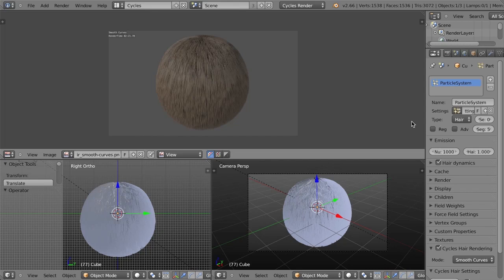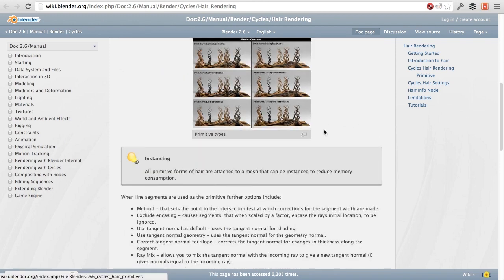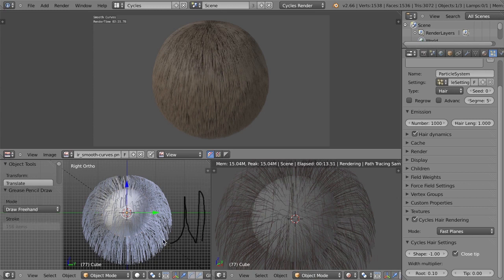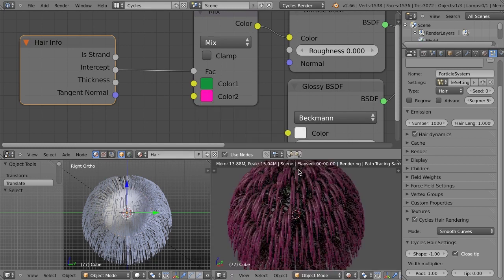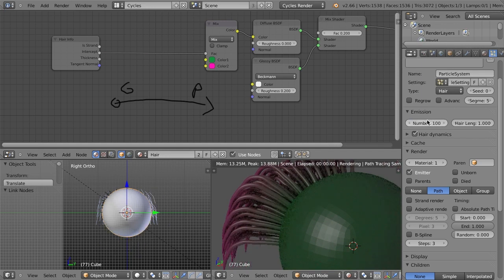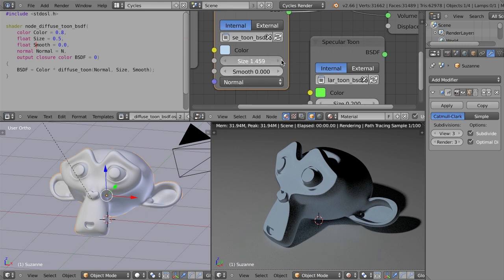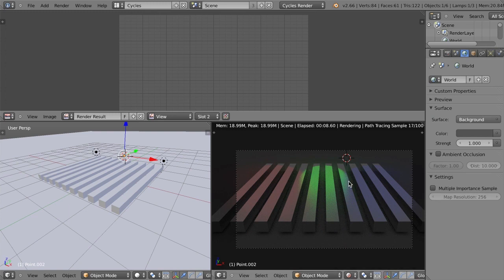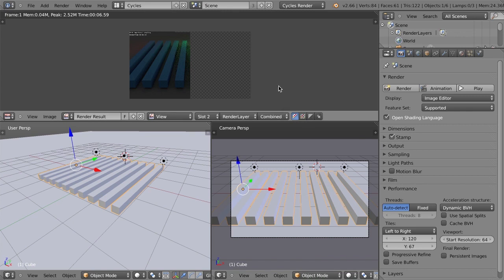Blender 2.66 Overview - 04 - Cycles Hair Strand Rendering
Blender 2.66 was released Thursday, February 21st 2013, and it comes with a load of great new features, improvements, and over 250 bug fixes from previous versions.